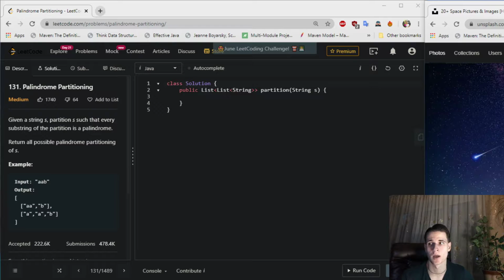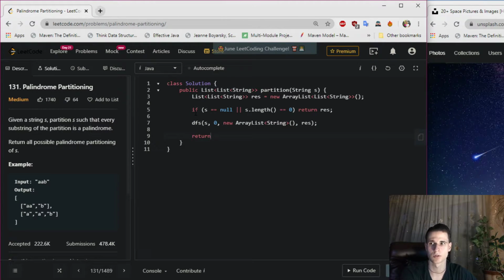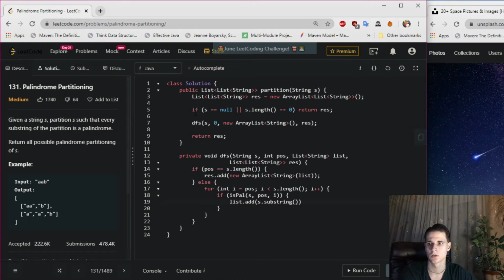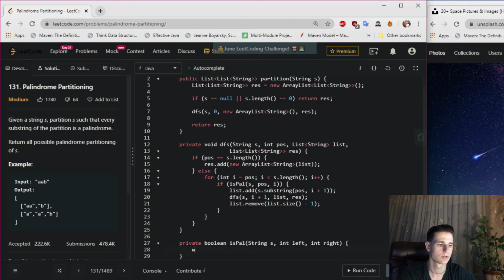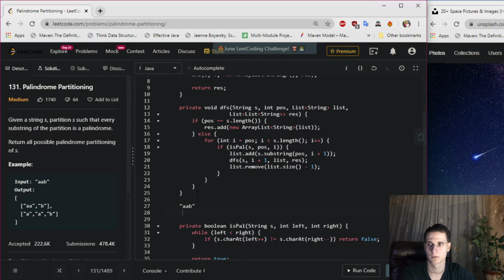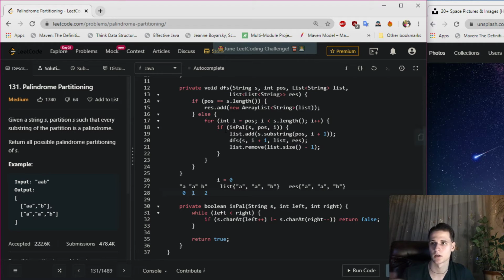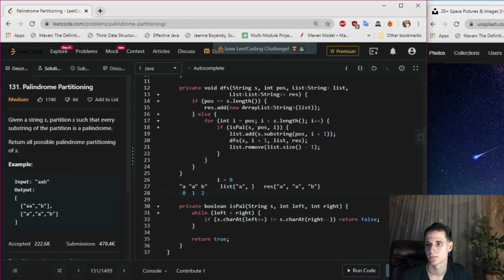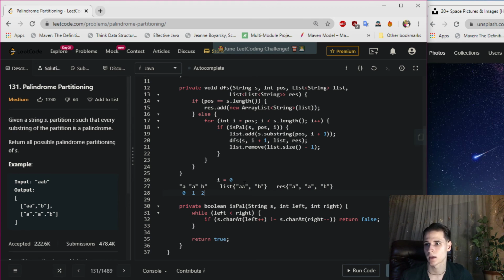LeetCode 131. Palindrome Partitioning Solution Explained - Java